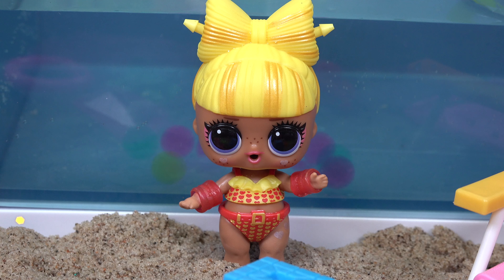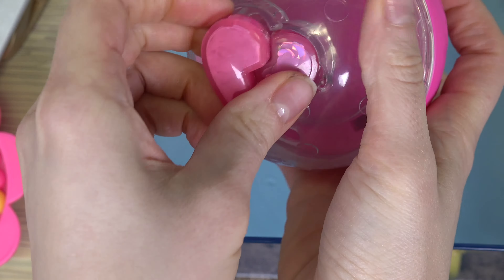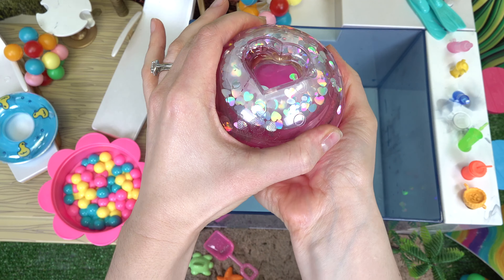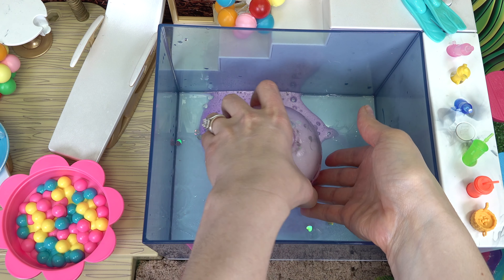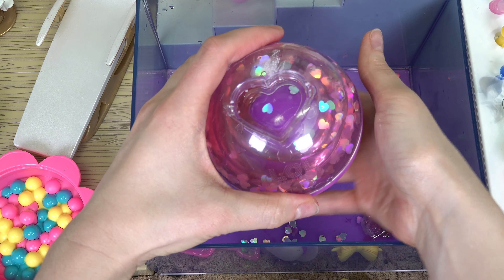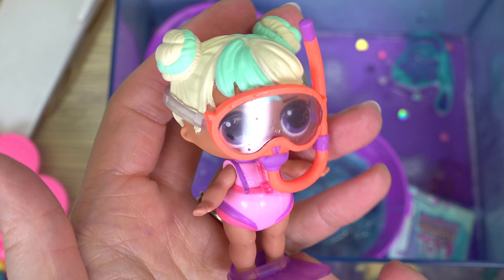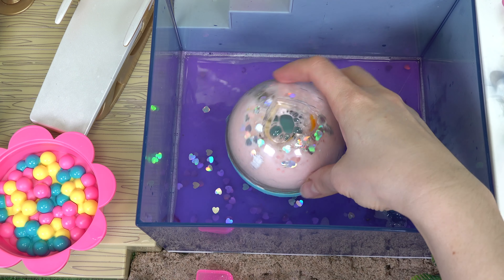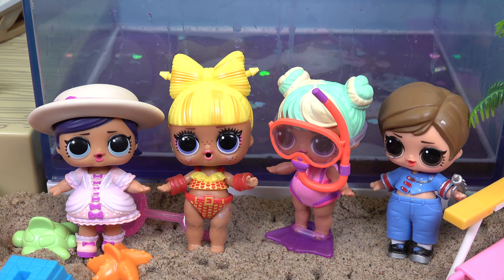LOL Surprise Bubble Surprise Dolls! Crafts for Kids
Today we are making LOL Surprise bubbles for our LOL Surprise dolls. For this experiment craft we used bubble powder, confetti, and water. What a fun pretend play with our dolls. See which bubble colors we got.